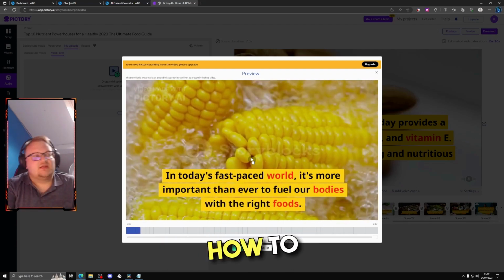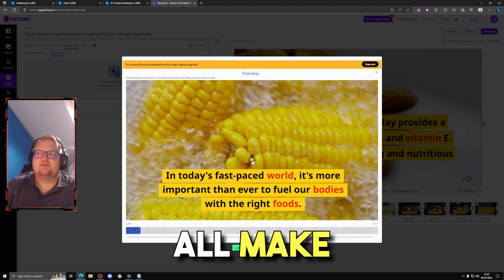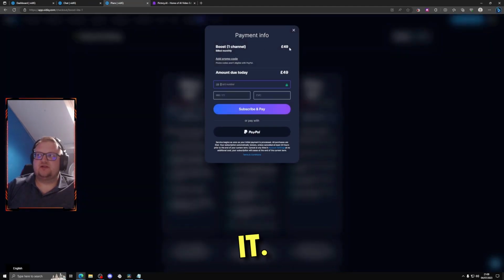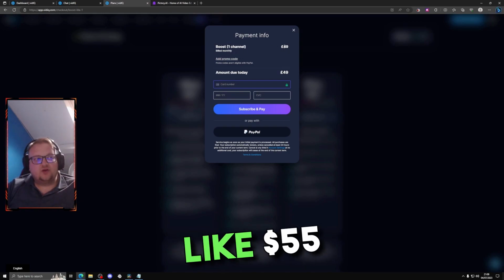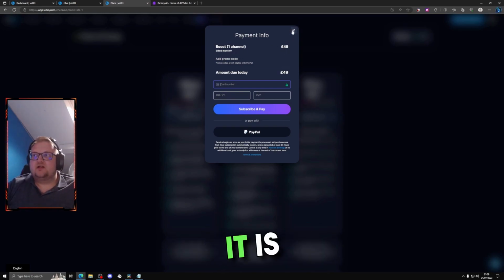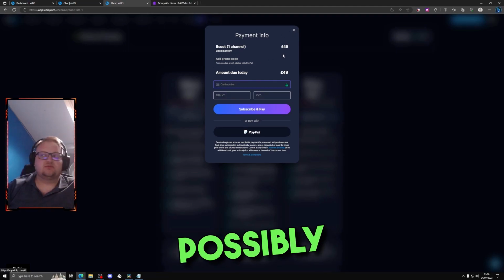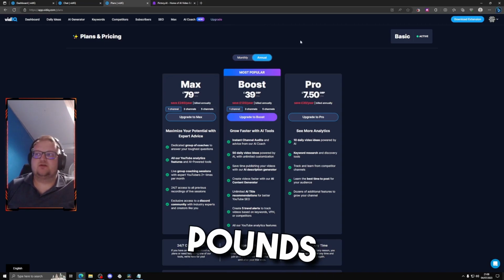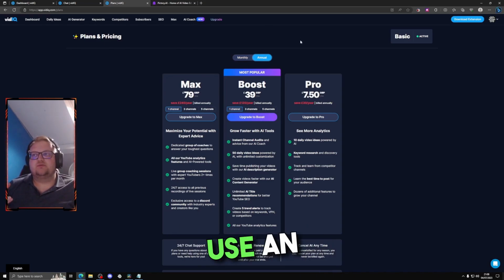How to Grow on YouTube 2023 (Easy & Free)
In this video, we'll be showcasing VidIQ, an indispensable tool for creators looking to improve their video performance, boost their channel growth, and optimize their content like never before. Join us as we unveil the key features and demonstrate how VidIQ can take your YouTube videos to the next level

✅  About MR FATAL:

Hi, I am a content creator from the UK. If you want the latest update on the latest FPS games. Smash that sub button with the bell turned on for every update we do.